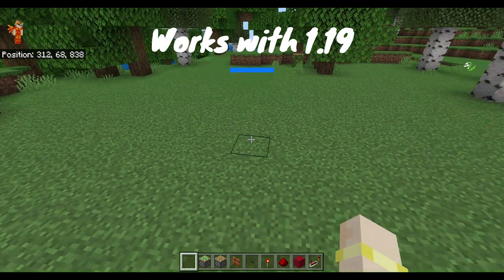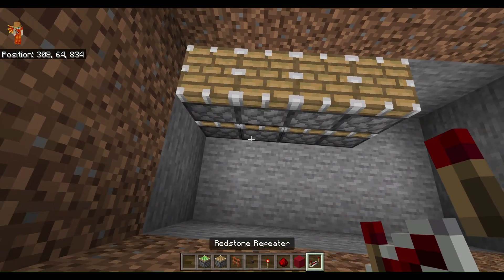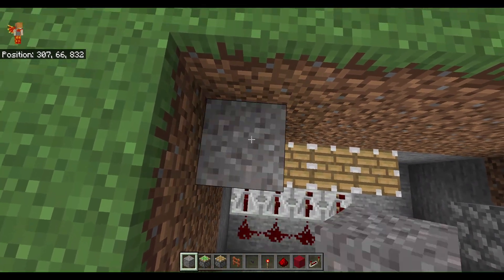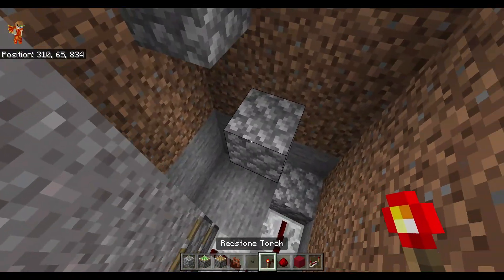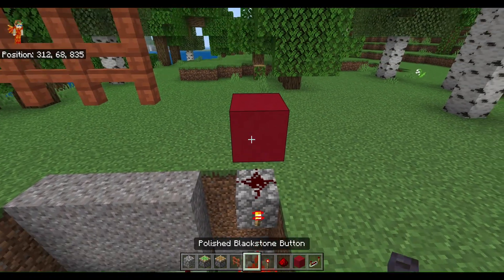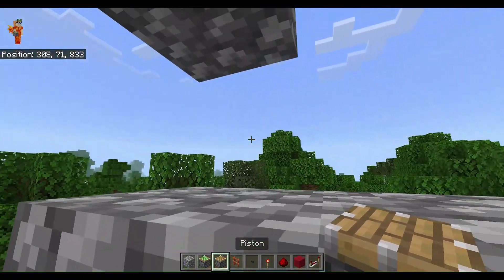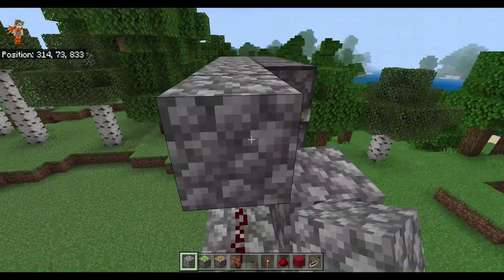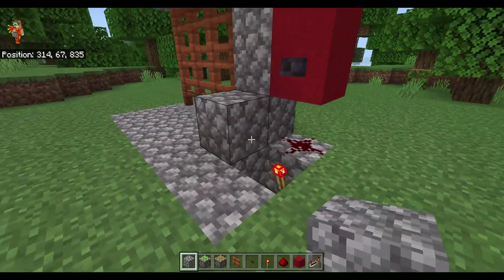Automatic castle door for 1.19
Updated to work with version 1.19